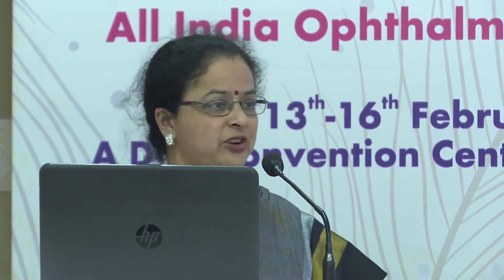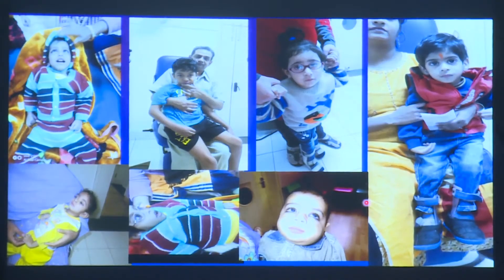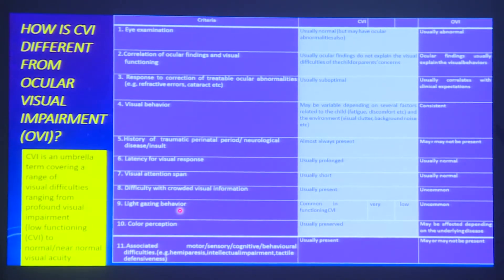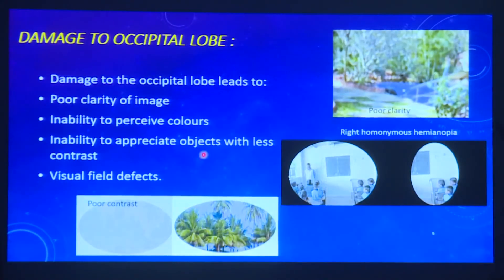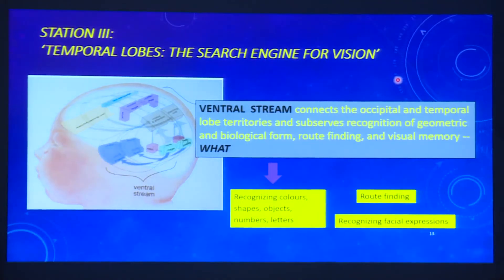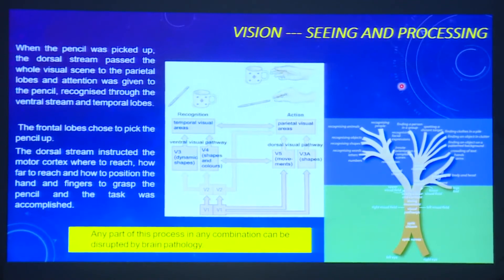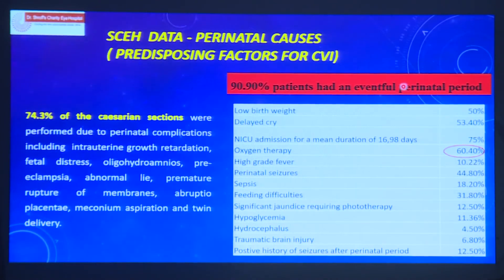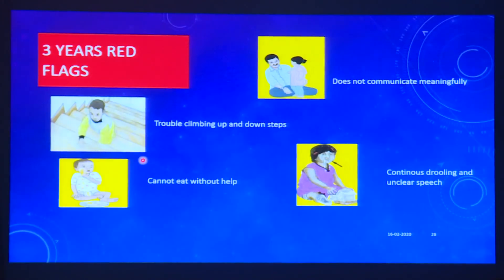AIOC2020 IC255 T1 Dr Suma Ganesh Cerebral visual impairment in children Importance and causes